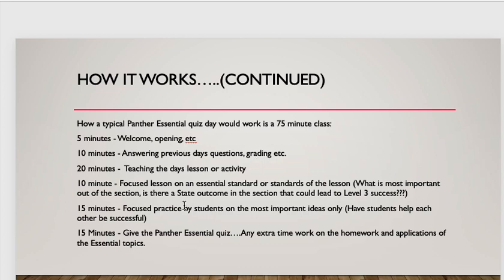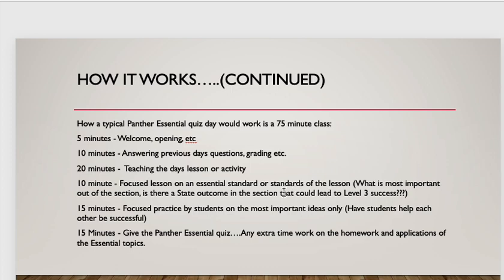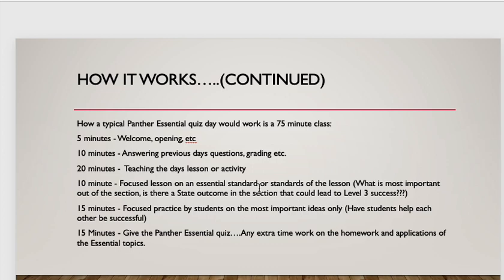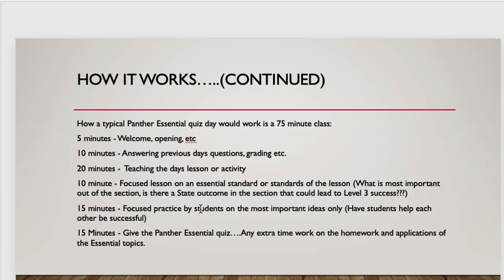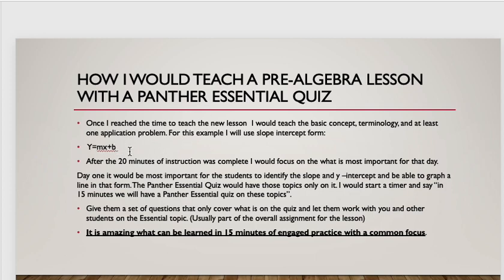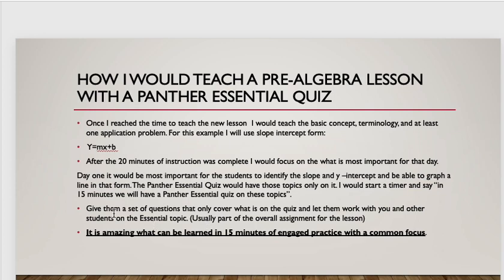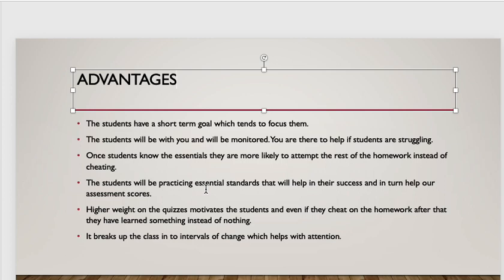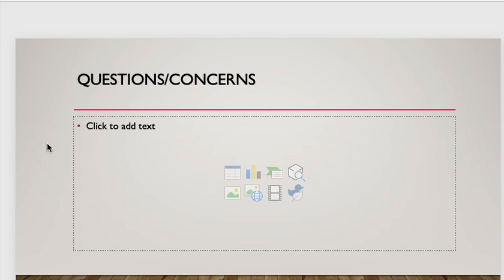Task #2 Video Derby